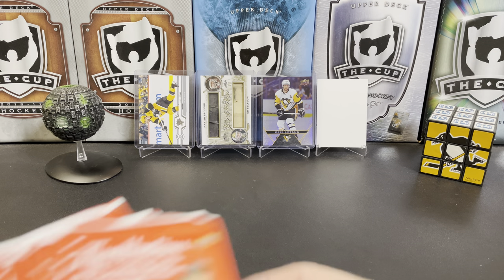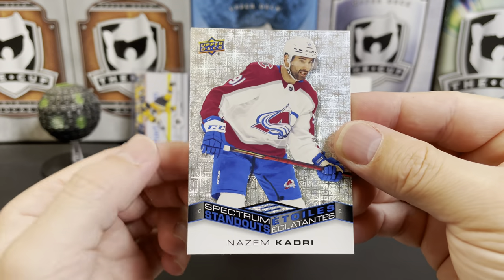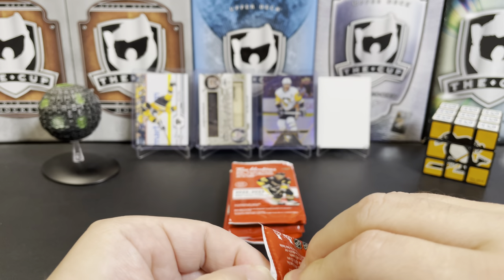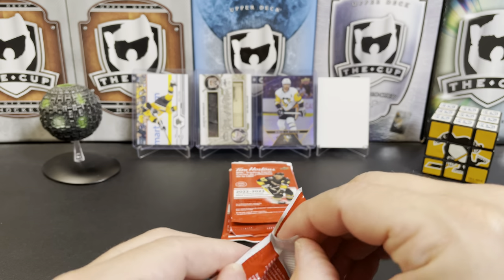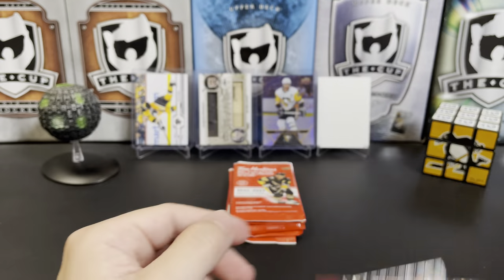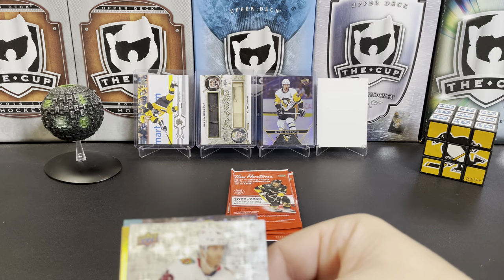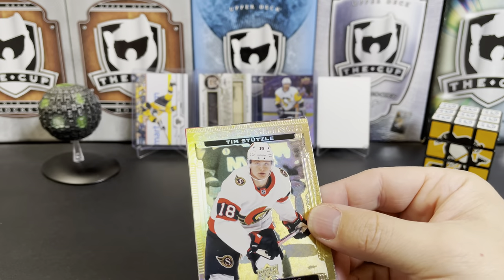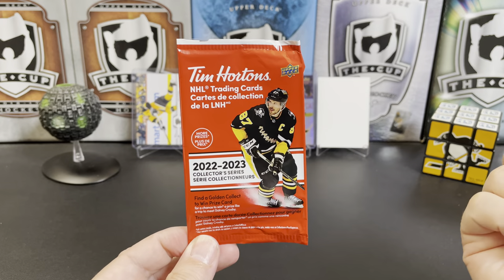NEW RELEASE! We Won a Prize! Opening 2022-23 Upper Deck Tim Horton's Hockey Packs!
Mail:
U.S.A.